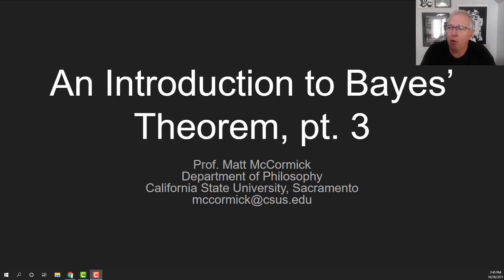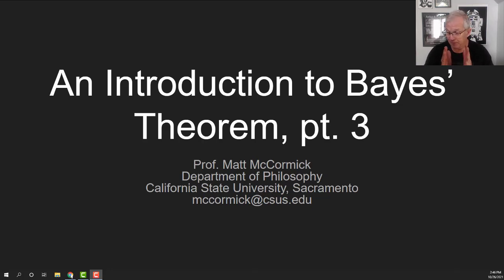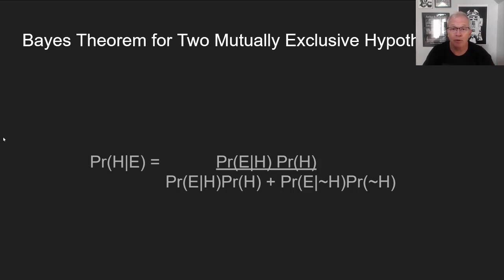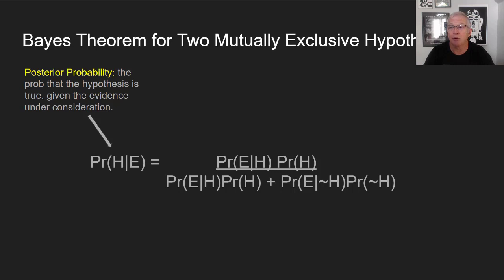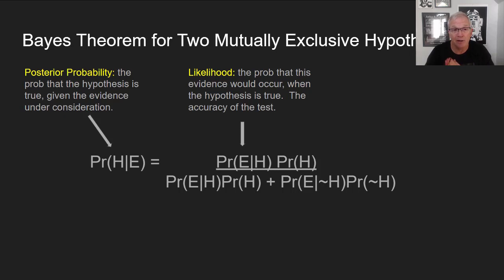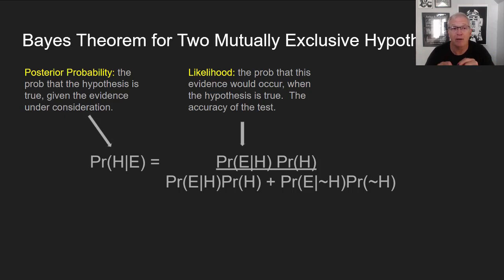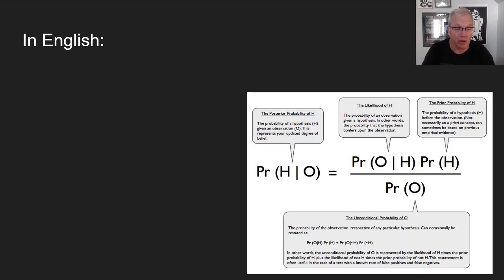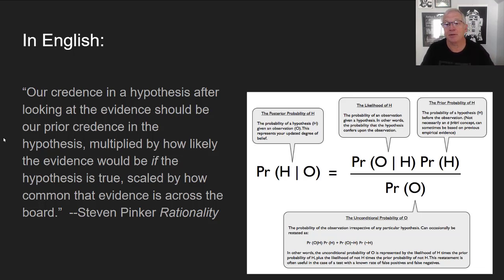Introduction to Bayes' Theorem, pt. 3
This is Prof. Matt McCormick's third lecture on Bayes' Theorem for his Inductive Logic, Phil 61 course.  He's in the Philosophy Department at California State University, Sacramento.  In this lecture we consider the parts of the equation and how they interact when base rates and likelihoods change, we consider negative test results that go against a prior belief, and we understand the conceptual foundations of Bayes' Theorem in helping us to revise beliefs in the light of new evidence or observations.